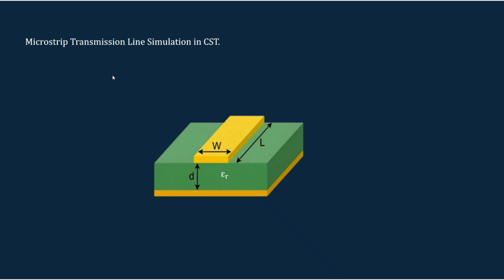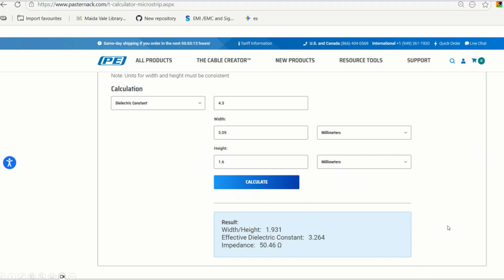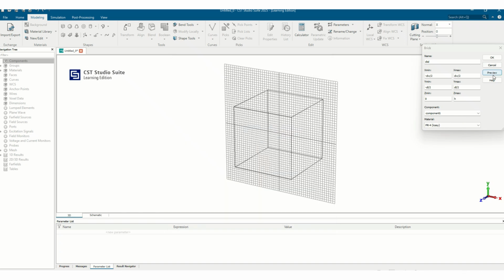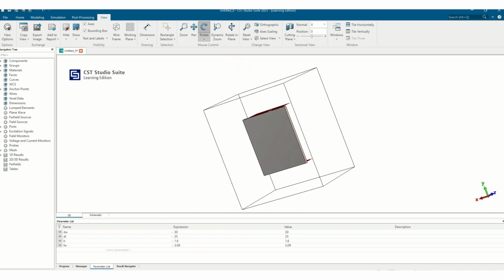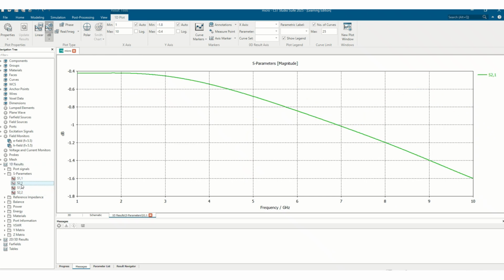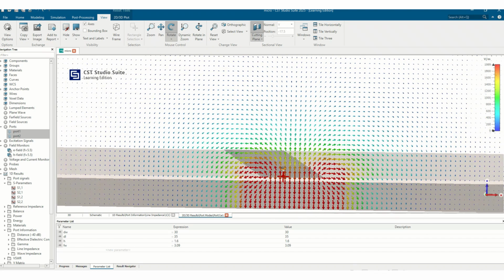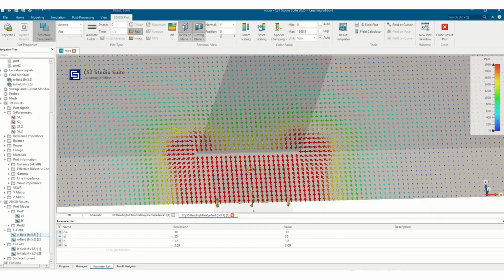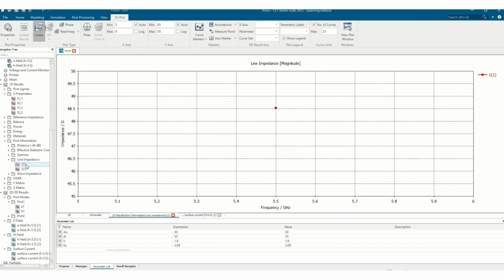Simulating a 50 Ohm Microstrip Transmission Line in CST (Step-by-Step Tutorial)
Ready to see your calculations in action?

In this tutorial, we model a 50-ohm microstrip line on a 1.6mm FR-4 substrate using CST Studio Suite.
We’ll walk through the entire workflow—from defining parameters and drawing the geometry to setting up the waveguide port and analyzing the results.
We also verify our S_11 (Return Loss) and Z_0 (Characteristic Impedance) to see how close our manual equations match the full-wave simulation.

Key Topics Covered:Defining Variables: W, L, d, and epsilon_r.
Creating the Dielectric Substrate and Copper Trace.
The "Rule of Thumb" for Waveguide Port Sizing.
Running the Time Domain Solver.
Interpreting the Port Signals.Visualizing E-field and H-field distributions.

00:00 – Introduction
00:52 – Calculation
03:10 – CST Simulation
09:10 – Result Analysis